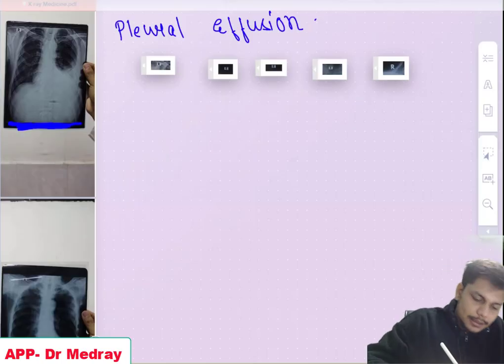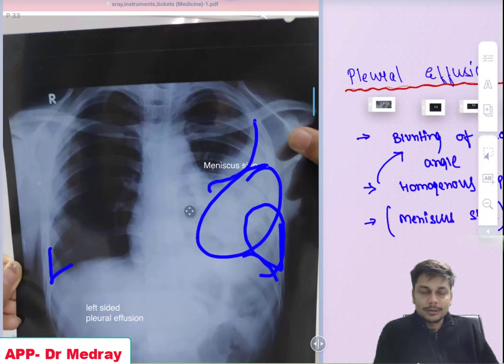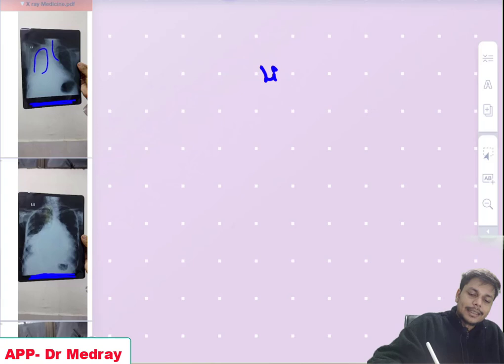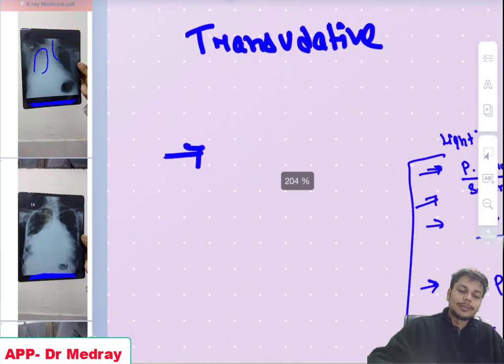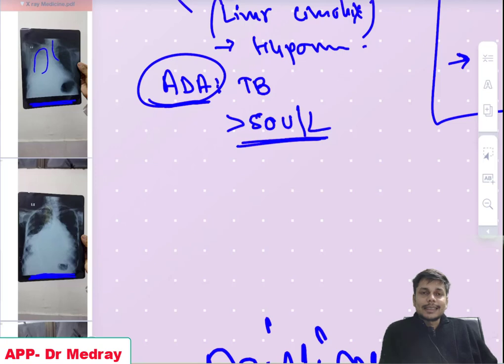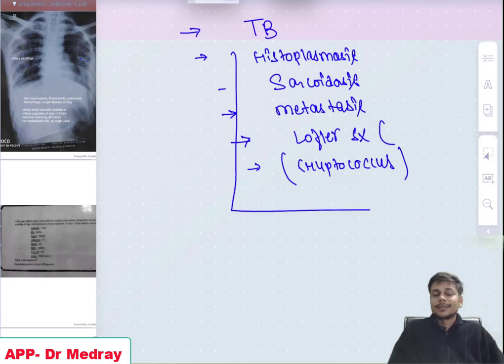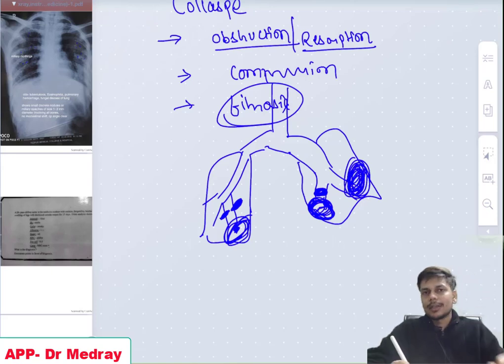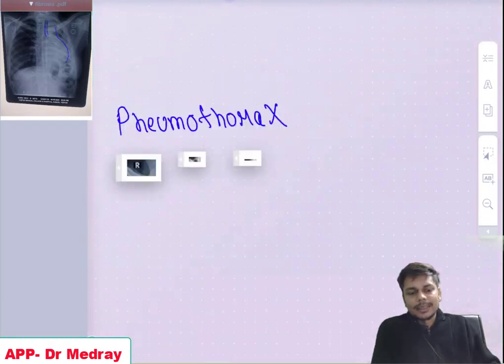Chest xray for medicine practical exam part 3